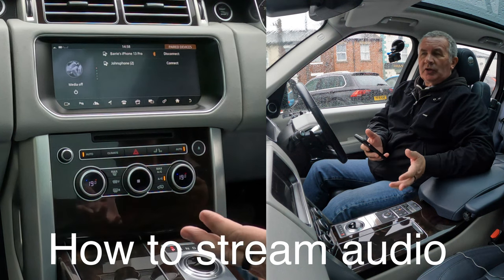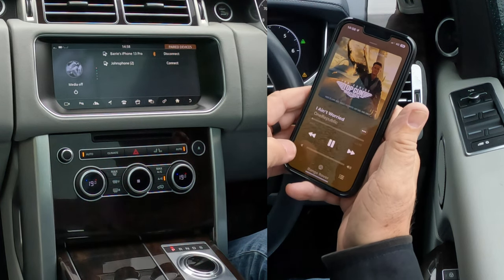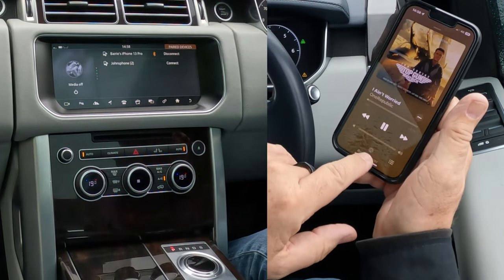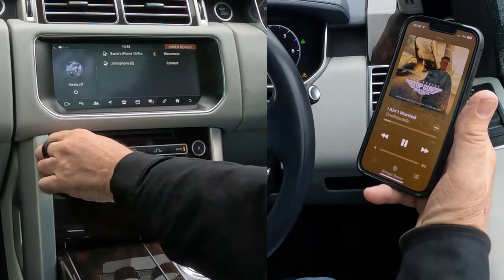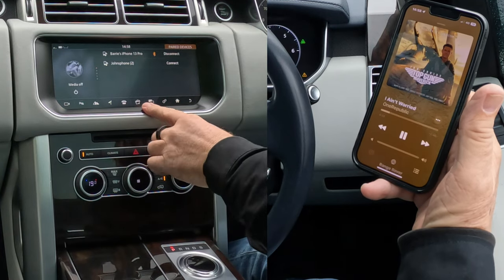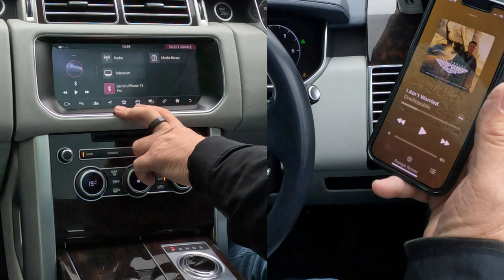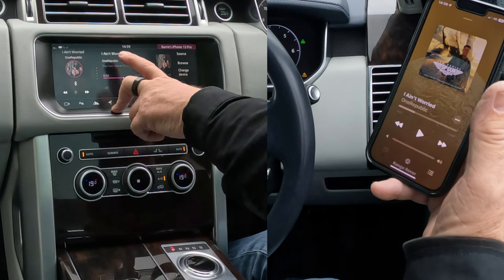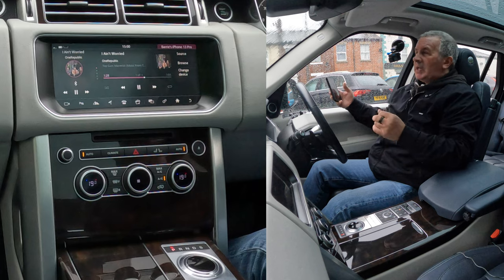How to Stream Music from a mobile through the bluetooth audio system in a 2017 Range Rover Vogue